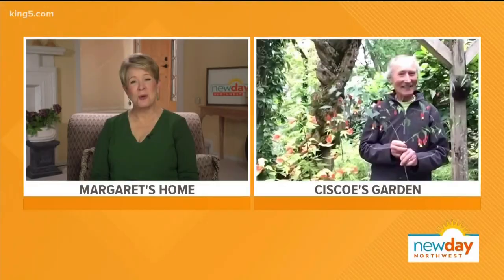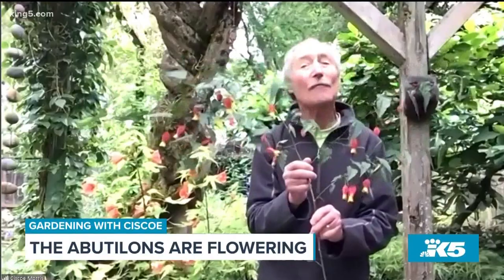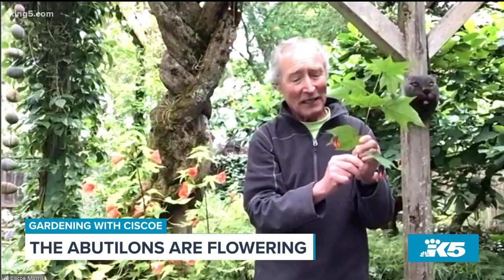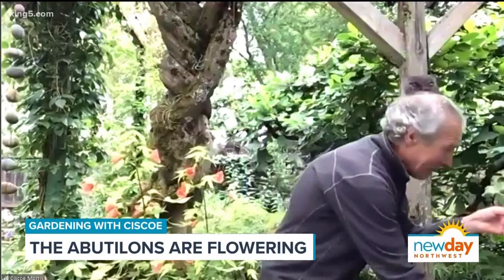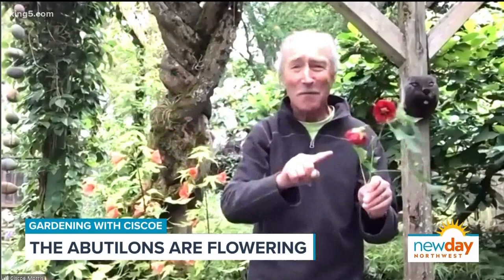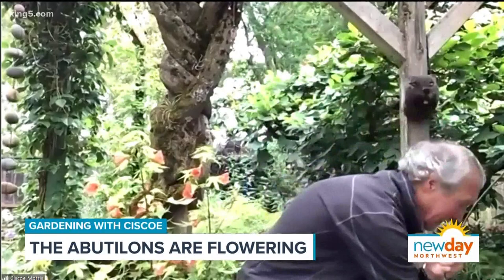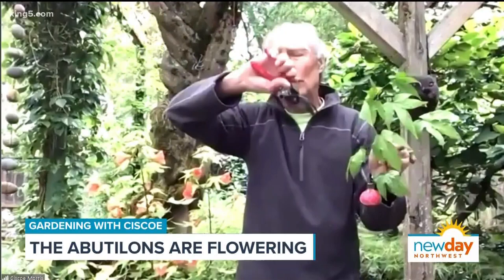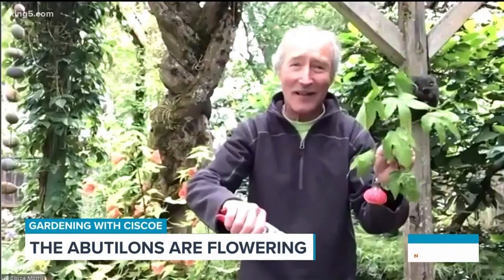Try planting Abutilons for a WOW effect in your garden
Abutilons, (flowering maples) are among the showiest shrubs you can plant in your garden. They flower from early summer until late into fall, and Ciscoe Morris says hummingbirds feed non-stop on the colorful lantern-shaped flowers.

"A few species of Abutilon magapotamicum have proven hardy in our area, but to survive, even the hardiest varieties must be planted early in the season and in a protected site."

According to Ciscoe, once it gets through the winter, your flowering maple will reward you in summer with nonstop exotic, colorful blooms. If you don’t want to risk losing a prized specimen, he says to dig it up by Thanksgiving or sooner if freezing weather is forecast, pot it up and overwinter it as a house plant or place it next to a bright window or under a grow light in your unheated garage.

In winter water only when the soil surface feels dry. By spring it will look pretty rough, so when you plant it back into the garden around Mother’s day, cut back to healthy strong growth. If you decide to risk leaving one out in the garden to see if it will survive, take cuttings first. Cuttings root easily in water, and planted in spring, usually grow rapidly enough to bloom by mid-summer, which will save you from the wrath of angry hummingbirds in case the one you left outside didn’t survive!

KING 5's New Day Northwest is Western Washington's only local daytime talk show.  It's hosted by former NBC foreign correspondent and Emmy winning journalist Margaret Larson

Watch New Day Northwest 11 AM weekdays on KING 5 and streaming live on king5.com.